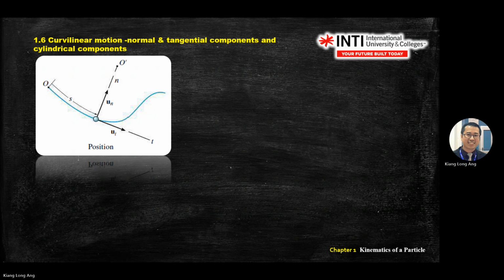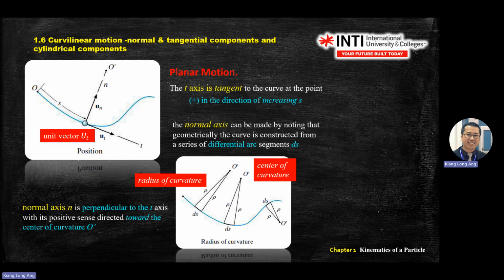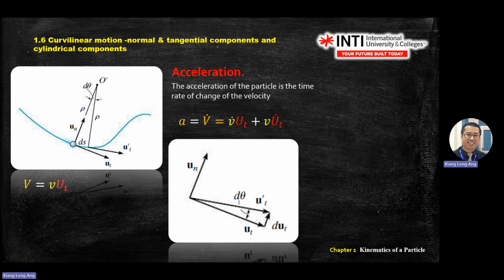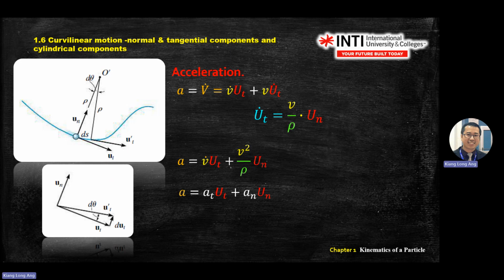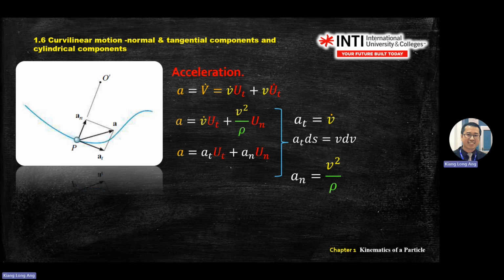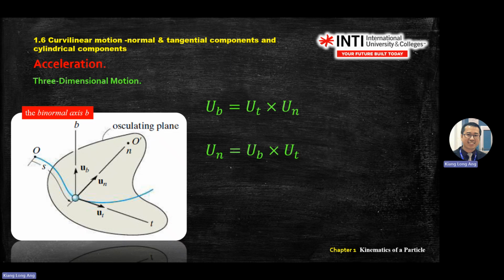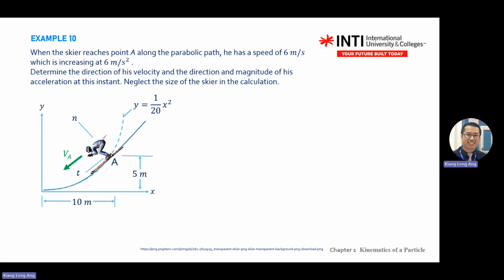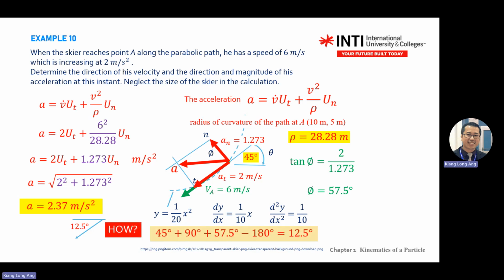Chapter 1g Kinematics of a Particle